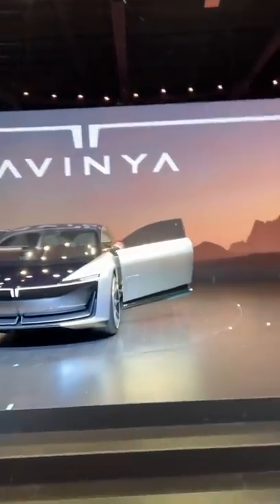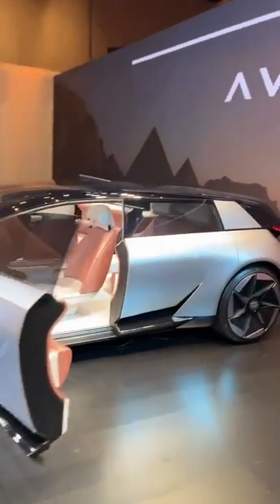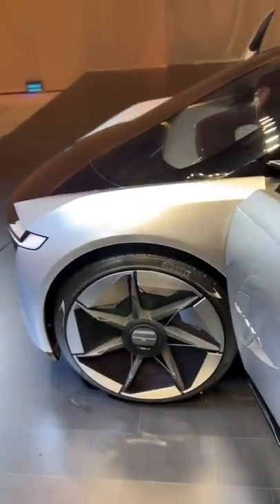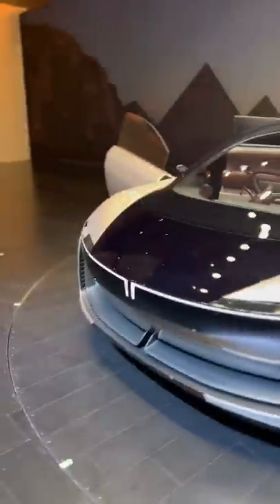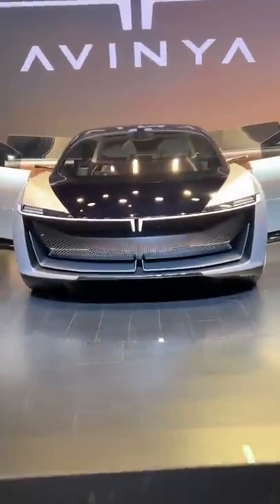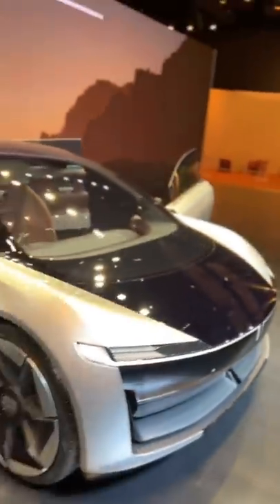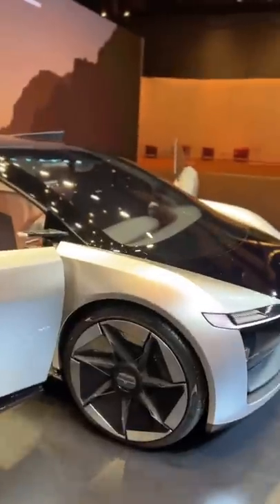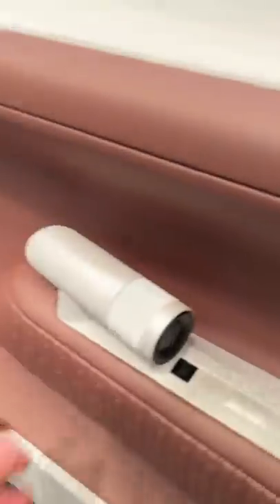The Most Amazing Indian Car!